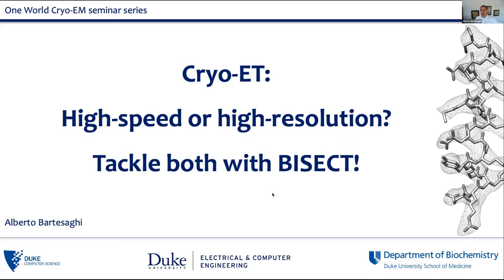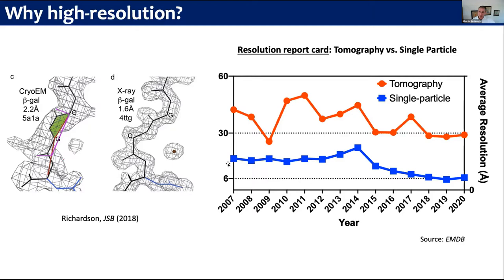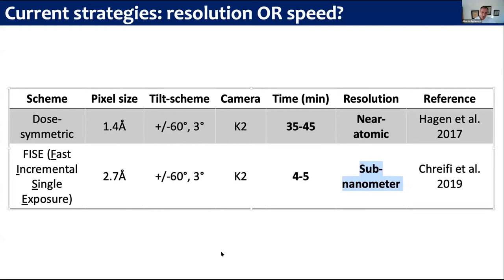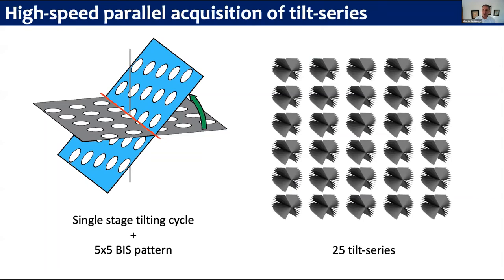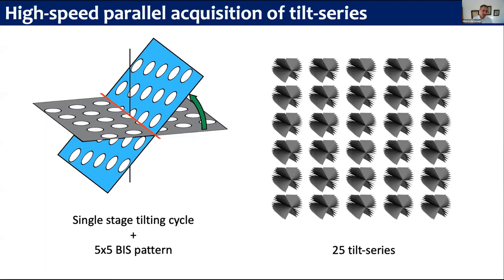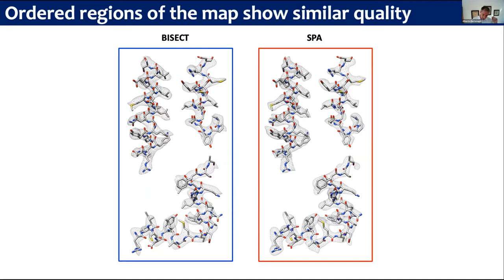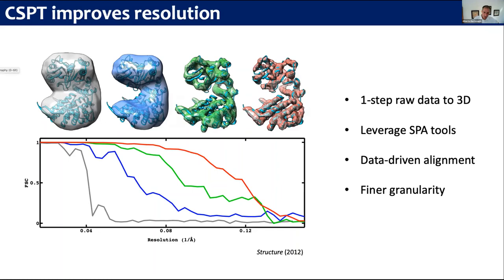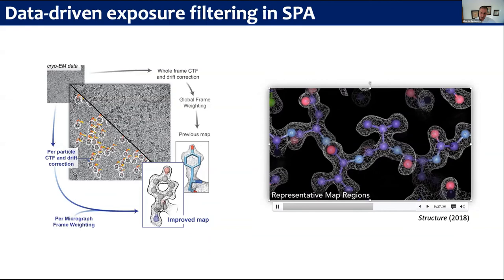OWCryoEM 2020/12/02: Alberto Bartesaghi: CryoET - high-speed or high-resolution? BISECT tackles both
Tomographic reconstruction of cryo-preserved specimens followed by extraction and averaging of sub-volumes has been successfully used to determine the structure of macromolecules in their native environment.
Eliminating biochemical isolation steps required by other techniques, this method opens up the cell to in-situ structural studies. Delays introduced during mechanical navigation of the specimen and stage tilting, however, significantly slow down data collection thus limiting its practical value. Here, I present BISECT (beam image-shift electron cryo-tomography), a new protocol to accelerate tilt-series acquisition without sacrificing resolution. I also describe improvements to our constrained single particle tomography (CSPT) framework, leading to higher resolution reconstructions determined by sub-volume averaging.
For validation, we collected tilt-series from a low molecular weight target (~300kDa) using BISECT and processed them using CSPT to obtain a 3.6 Å resolution map where density for side chains is clearly resolved. These advances bring cryo-ET a step closer to becoming a high-throughput tool for in-situ structure determination at near-atomic resolution.